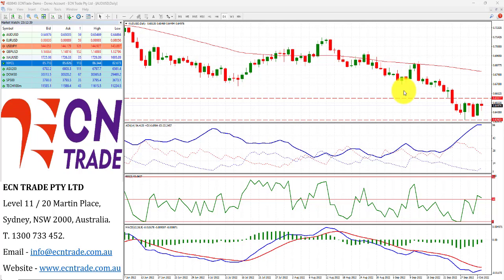ECNTRADE Morning Webinar 2022 Oct 05